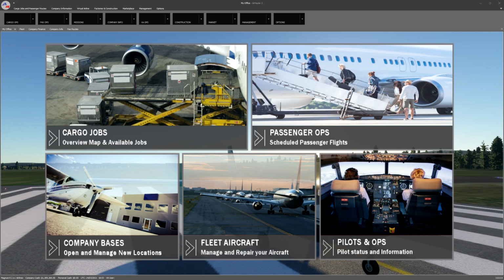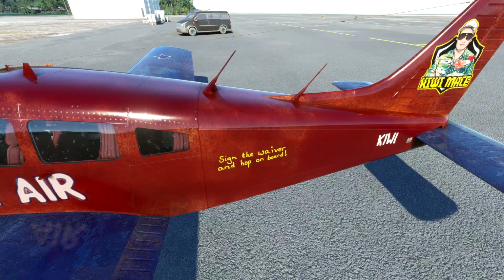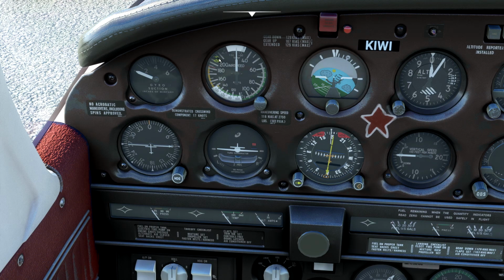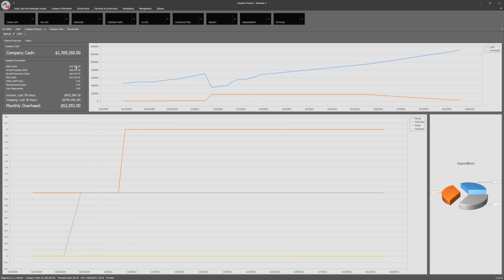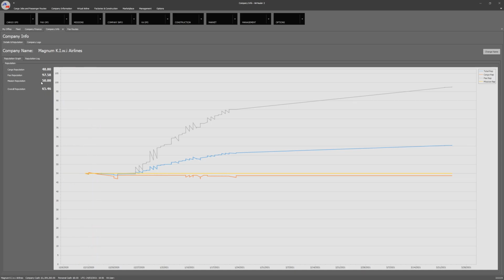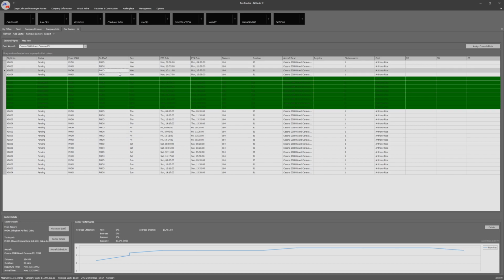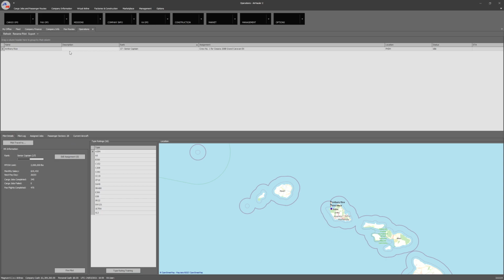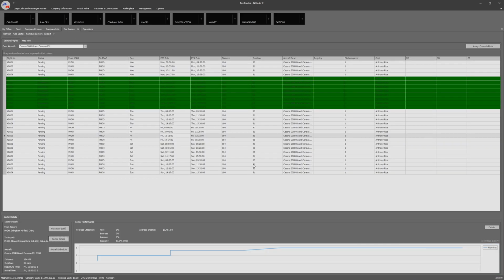Air Hauler 2 Millionaire | Microsoft Flight Simulator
It's been a while since we have checked in with Magnum K.I.w.i, our Air Hauler 2 company based out of Hawaii.

Some.. cough... cough outstanding management has seen the bank balance grow quite nicely.

My Specs:
INTEL Z490
32GB RAM